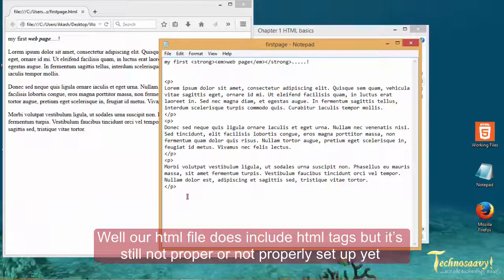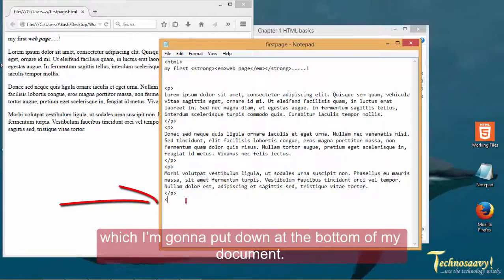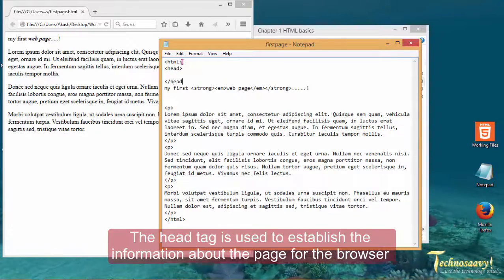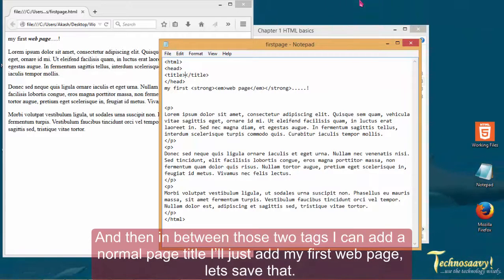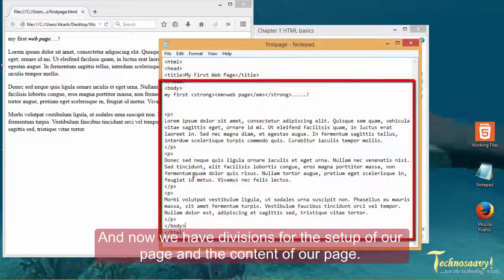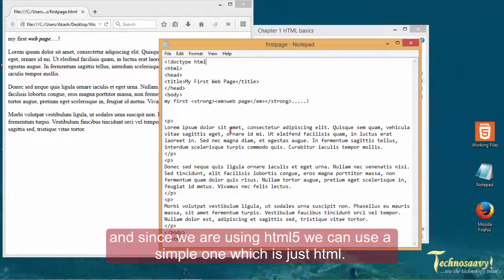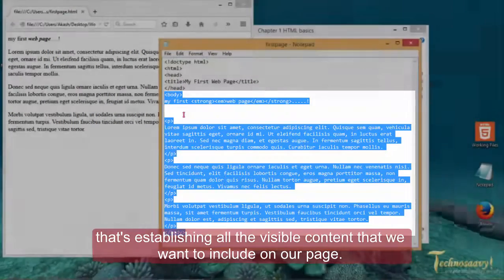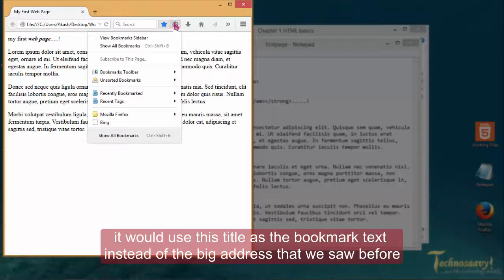01. HTML Basics-Typical Page Code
In this video we will learn about some basic HTML tags that are used to set up a typical web page.

Keep Learning !!!